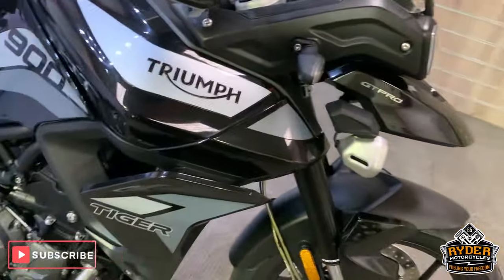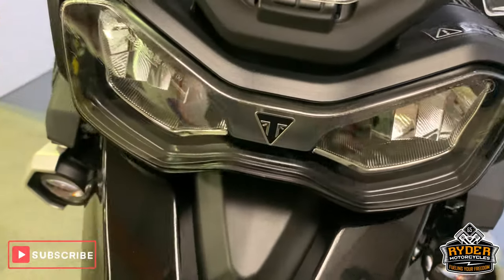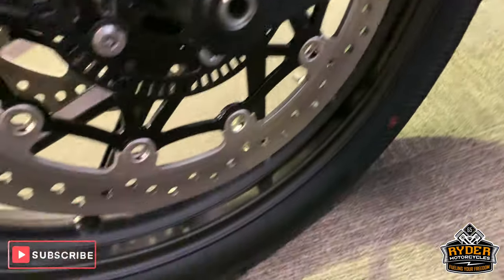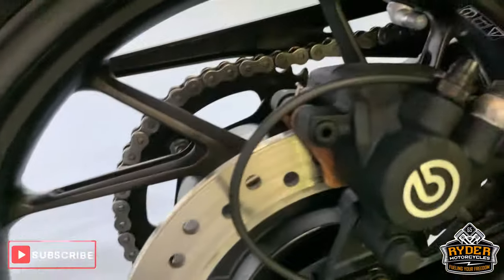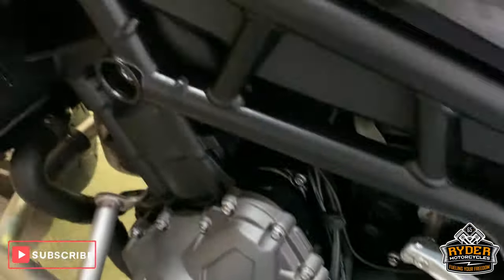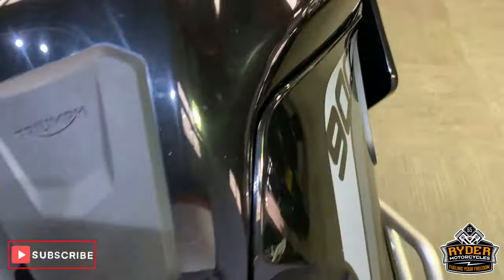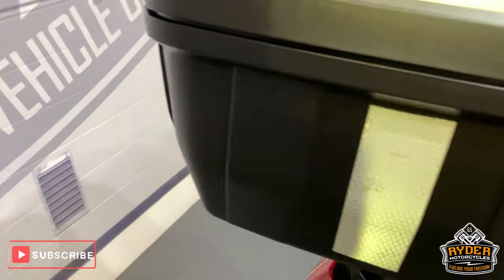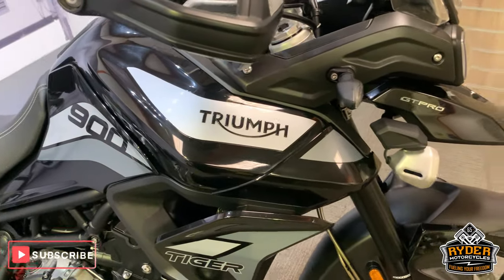2020 Triumph Tiger 900 GT Pro - Used Bike Video Tour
We have this 2020 Triumph Tiger 900 GT Pro in stock now. Come and view it for yourself in store or buy